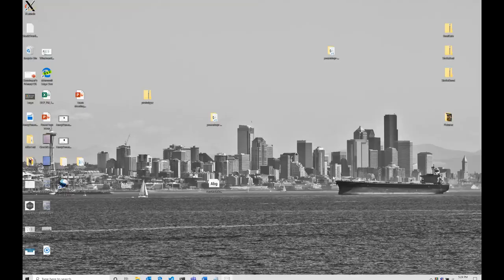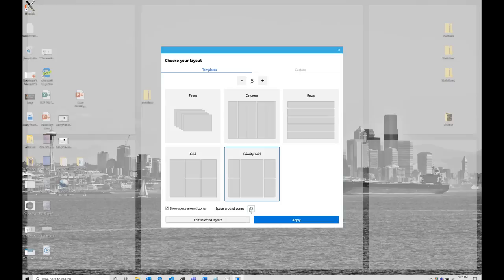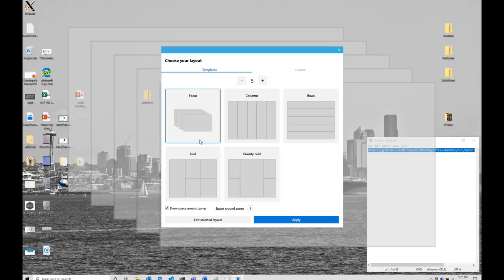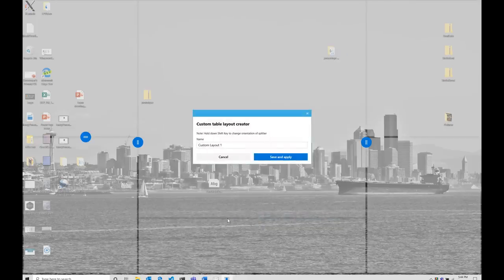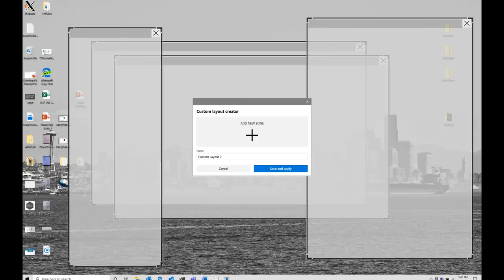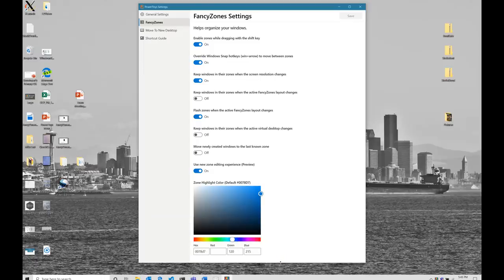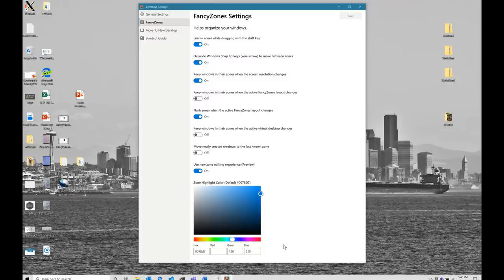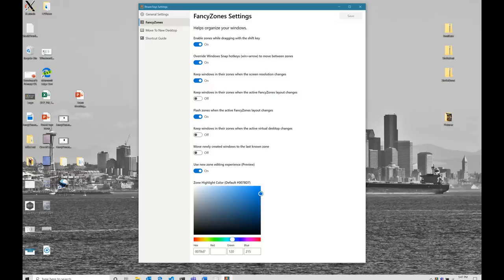FancyZones Tutorial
Tutorial video for the Microsoft PowerToys window manager utility called FancyZones.